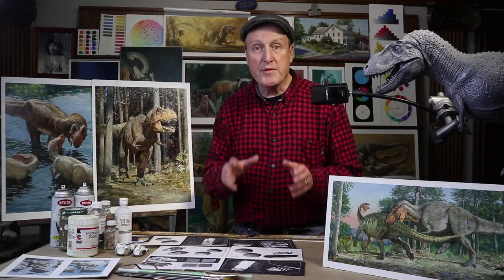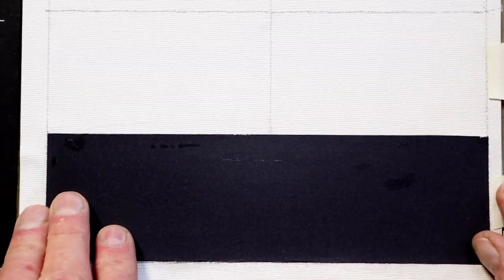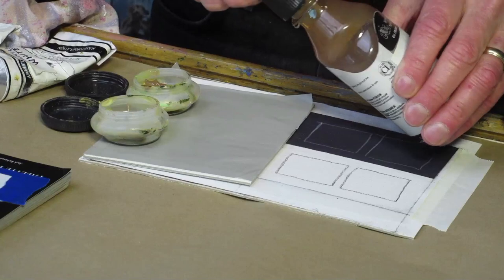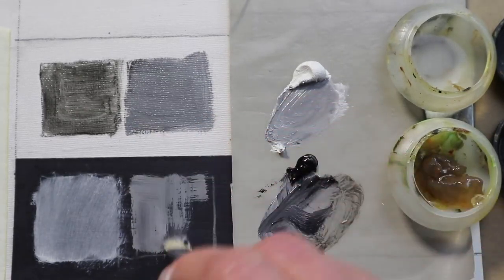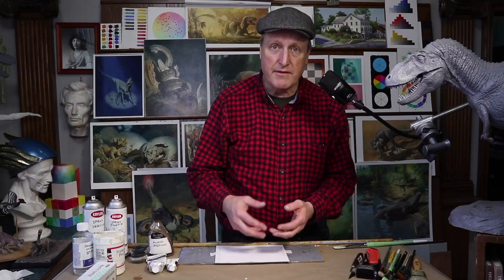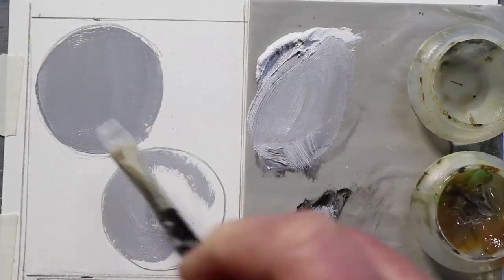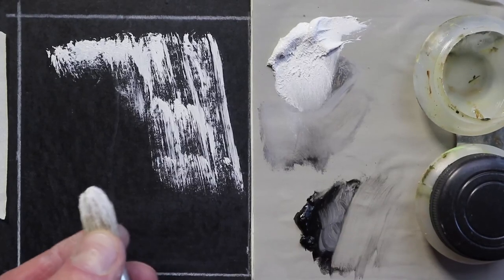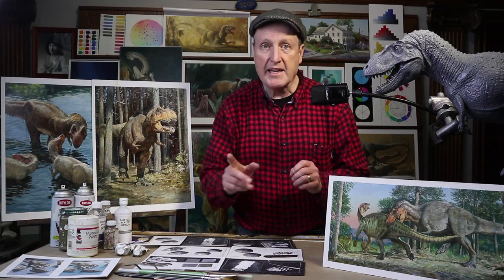Oil Techniques: Experimenting with Black and White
If you want to try out a new painting medium, start with black and white. By ignoring color at first, you can concentrate on the basic mechanics of paint mixing and application. James Gurney demonstrates a variety of methods of paint application, using black and white oil paint to simplify and clarify each approach, and then applies those techniques to three paintings of T.rex that he produced for Ranger Rick Magazine. Some are time-honored painting techniques, such as glazing, scumbling, and oiling up. Others are tips and tricks that Gurney has developed from almost 40 years of professional work, including pre-texturing, side-dragging, and palette-knife blending. Learning these secrets helps you achieve a rich and realistic paint surface, regardless of the subject matter you prefer to paint.

"UNCONVENTIONAL OIL TECHNIQUES" with J.G. Voiceover
DVD on Amazon

LIQUID MATERIALS for OIL
Liquin (alkyd painting medium)
Gamsol (odorless mineral spirits)
or Turpenoid (odorless mineral spirits)
Modeling paste
Acrylic matte medium
Cobalt drier
Workable fixative
Kamar varnish
Titanium white oil paint
Ivory black (oil paint)
Cheap set of oil colors (Winton set of 10)
Better quality set of oil colors (Gamblin set of 9)

OTHER TOOLS
Water-soluble colored pencils set
Palette knife
Palette cups
Gray palette paper
Wax paper
Blue painter's tape

GOUACHE AND WATERCOLOR
Shinhan Pass (watercolor/gouache hybrid)
Watercolor pan set

BRUSHES
Winsor Newton series 995 flat
Winsor Newton long flat bristle brush #8

DRAWING TOOLS
Water brush
Water-soluble colored pencil
Fountain pen

CAMERAS and AUDIO:
Zoom H2N digital audio recorder
Rode Video Mic GO (microphone)